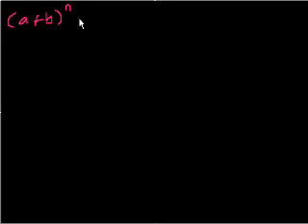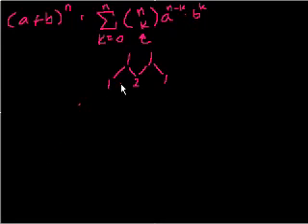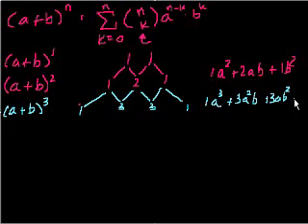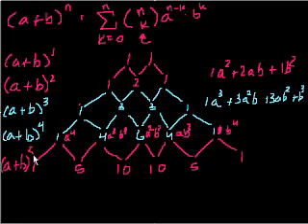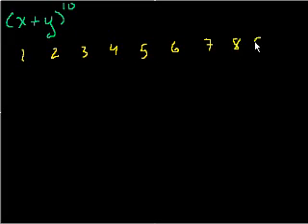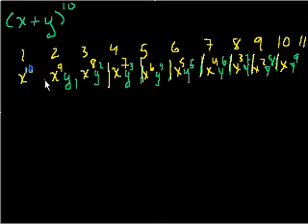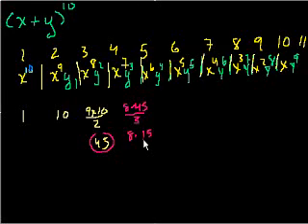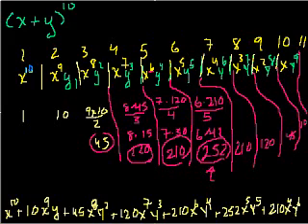014 Binomial Theorem part 2